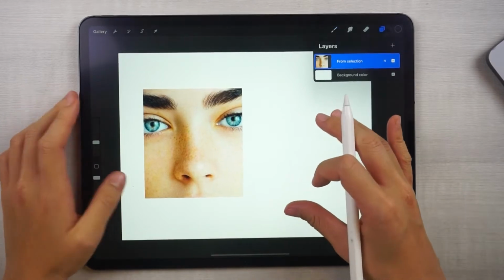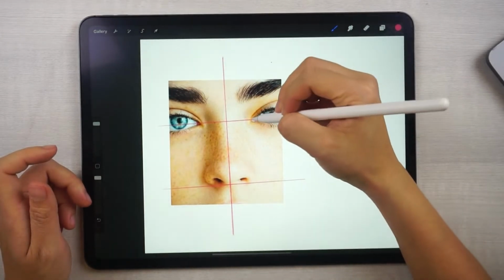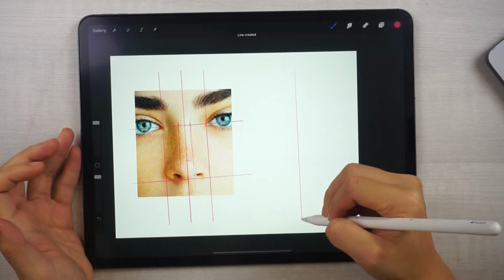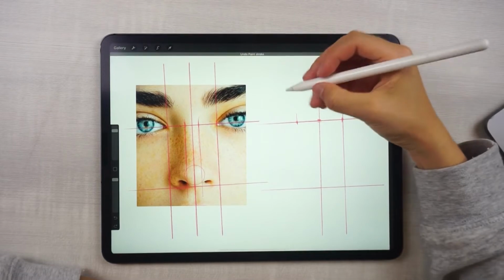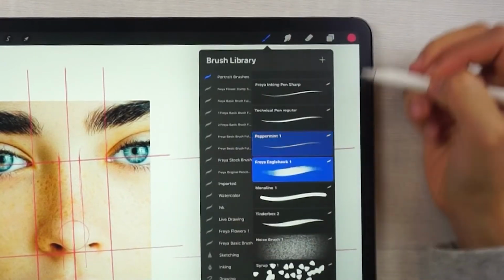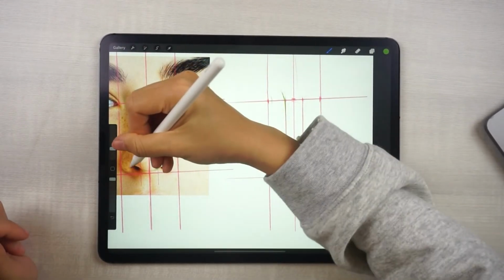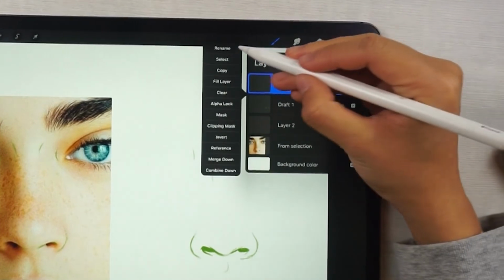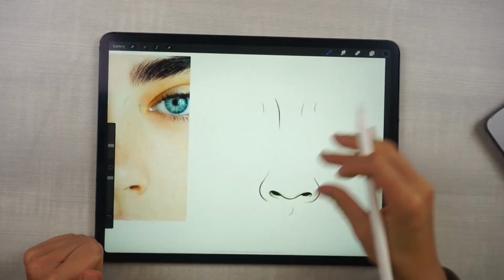Drafting a Nose for Portrait Art: Procreate Nose Tutorial 👃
🎨✨ Hungry for some Procreate tutorial? We've got you covered! 👩‍🎨 Dive into our latest video and unlock the easiest way to draw a nose in Procreate. This tutorial walks you through creating the perfect nose outline and drafting. It's a canvas-to-creation adventure where you'll get your hands on tools like the Peppermint brush and the Eaglehawk brush. So, get ready to pepper your canvas with the brightness of creativity! 🔥

(English subtitles are available for this video)

*⌚️ Chapters:*
0:00 Intro
0:32 Drafting the nose
9:27 Inking the nose
11:52 Summary